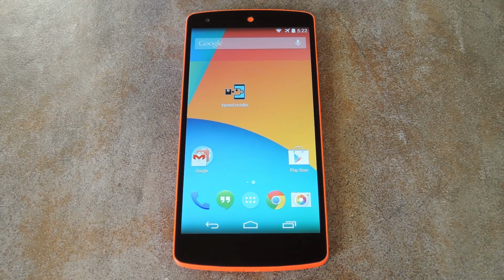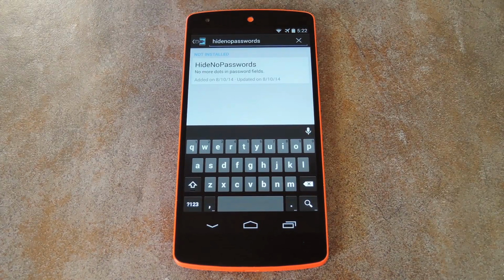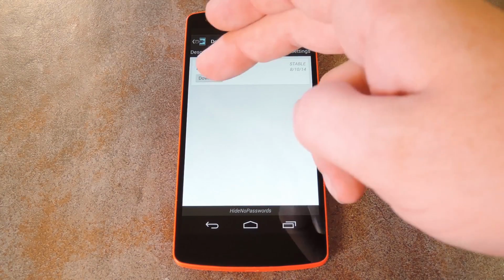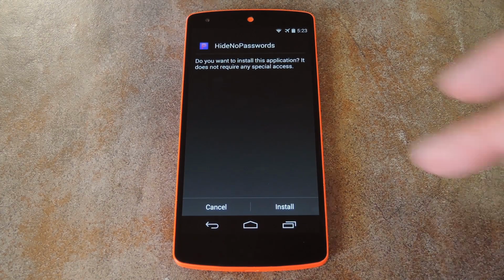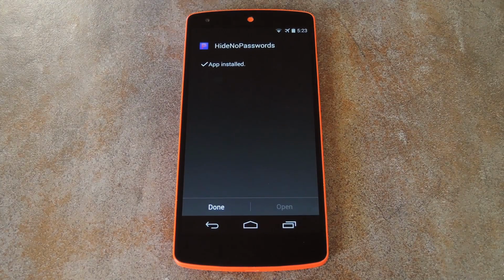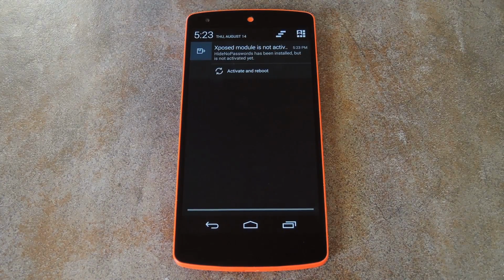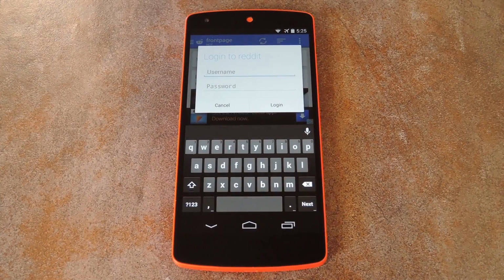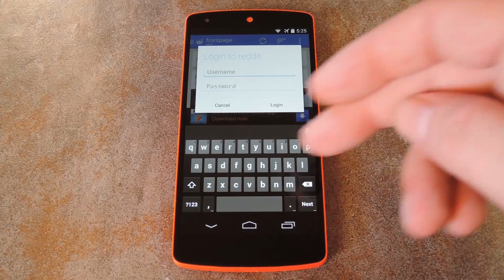Make Passwords Visible for Easier Spell-Checking on Your Android Device [How-To]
How to Show Complete Passwords While Typing [Android]

In this tutorial, I'll be showing you how to make the password field on your Android device actually show what you type instead of obscuring the text with dots.

You'll have to make sure nobody's looking while you're typing in your password, but spelling errors and typos should be much easier to correct this way.

This does require root privileges and the Xposed Framework, but guides on both of those topics are available at the full tutorial.